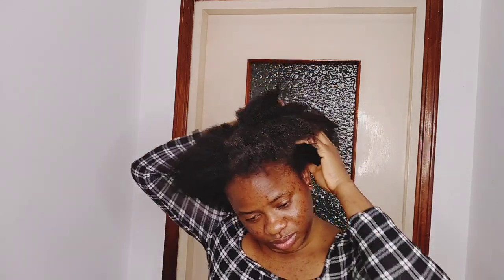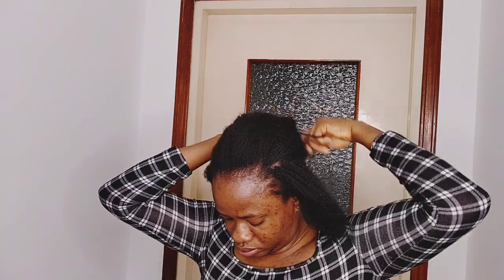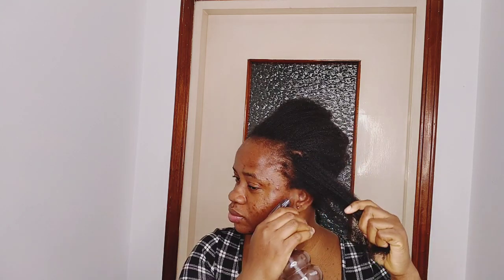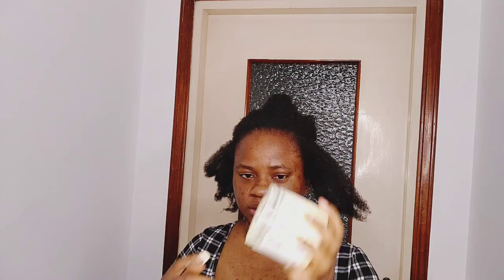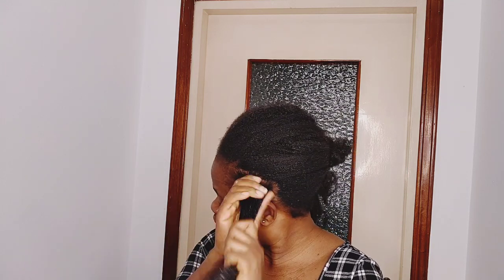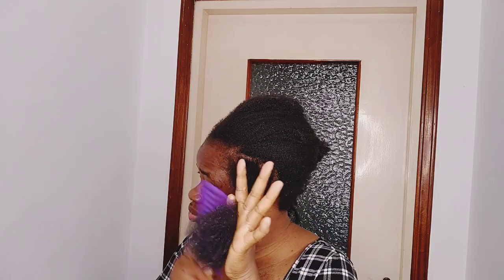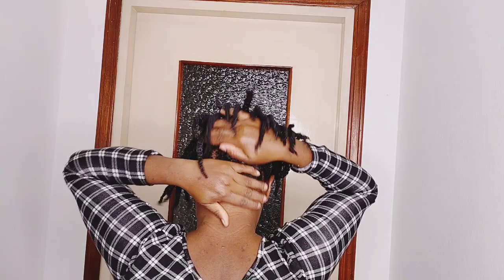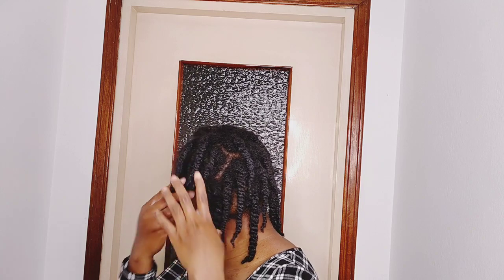your hair will grow longer & thicker with this blue magic hair grease moisture length retention